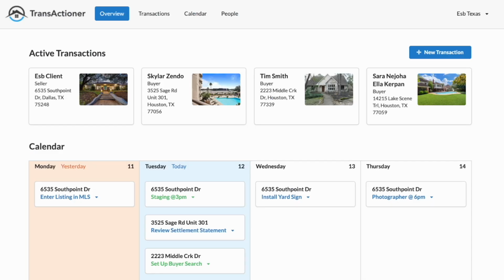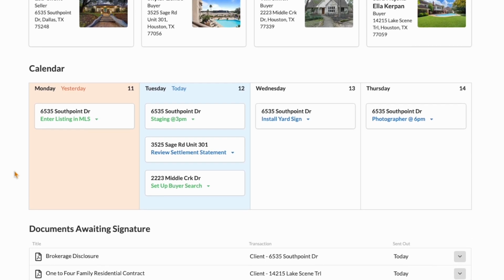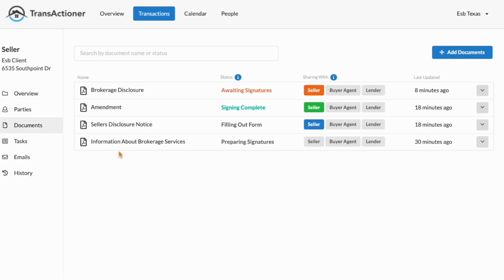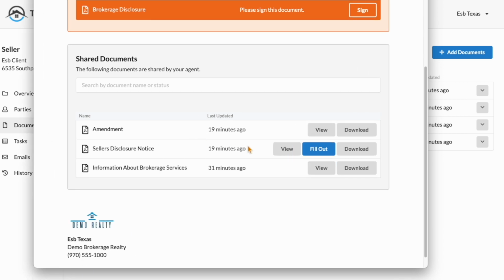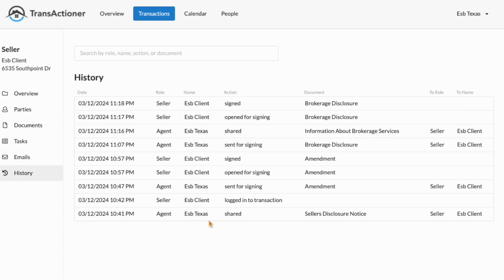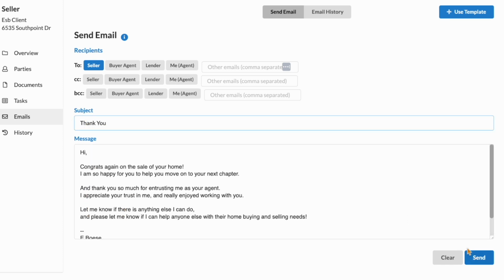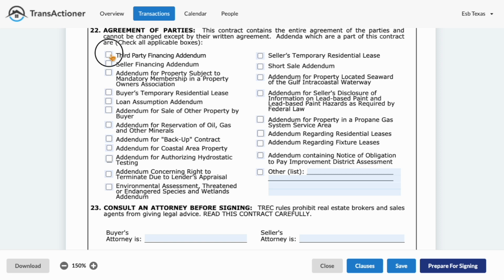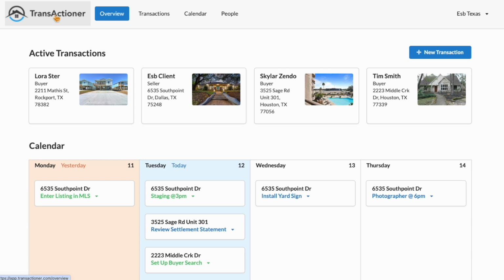TransActioner - Overview Texas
Overview of some of the features of TransActioner with focus on Texas forms.
Includes:
 - Auto-add Addenda when selected in the offer contract
 - Email Templates and Email History
 - Tasks and Task Templates
 - History Log and seeing when a Listing Agent views your offer
 - Signatures
 - Client Portal and signing and filling out the Seller's Disclosure form
 - Dashboard and marking tasks complete from the Calendar